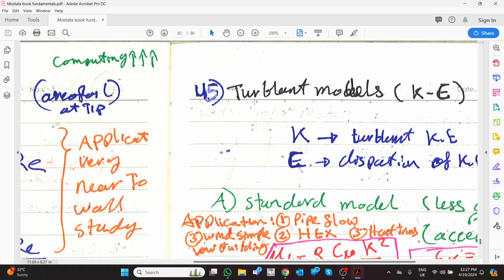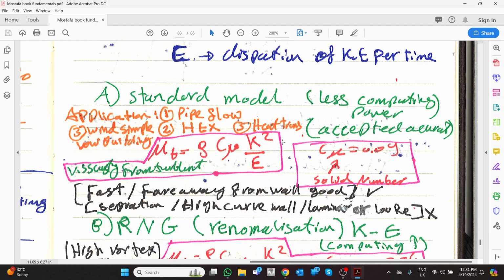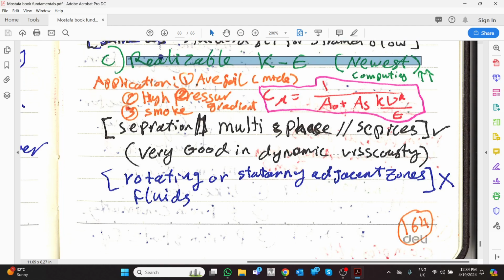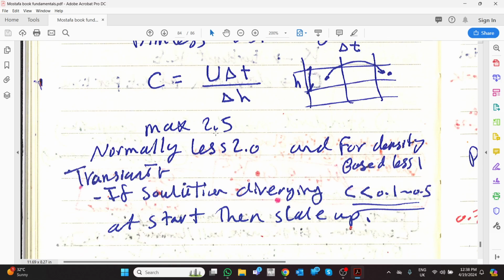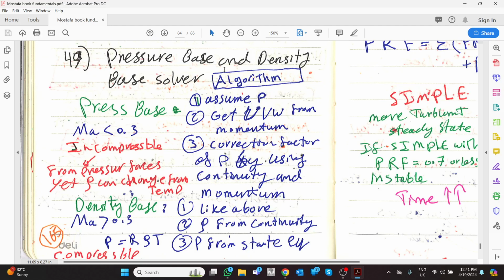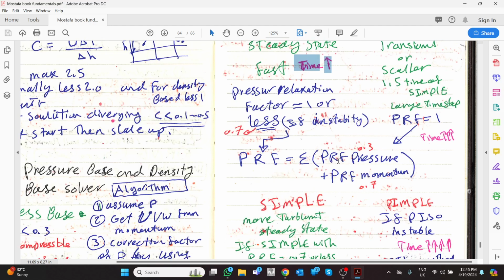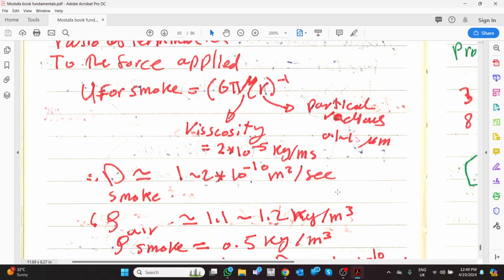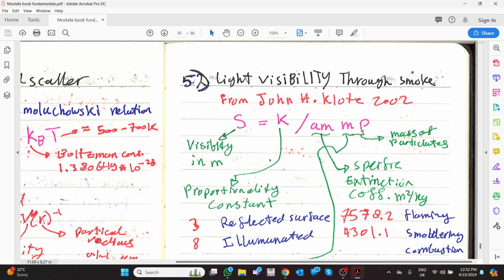15- CFD Turbulent model & CON & Diversity & Solver